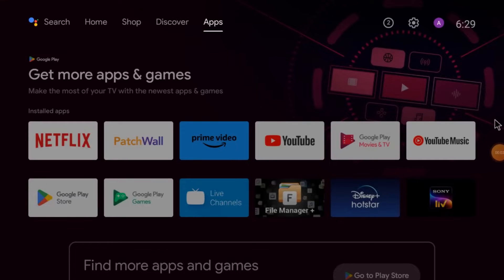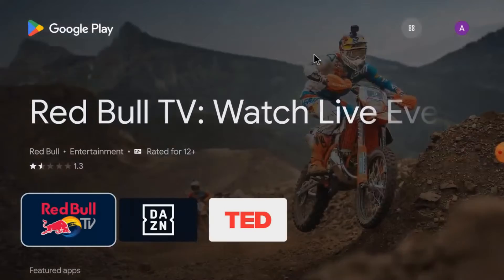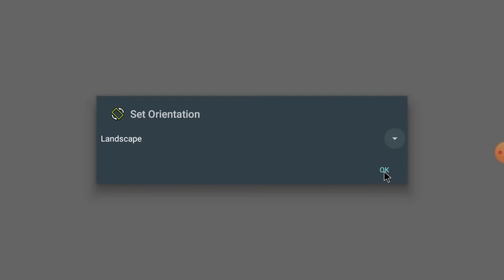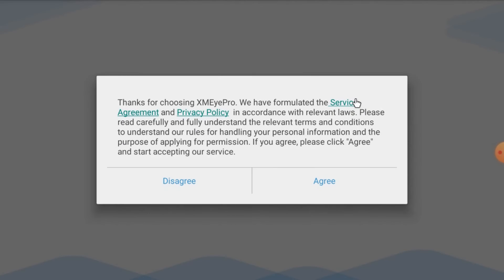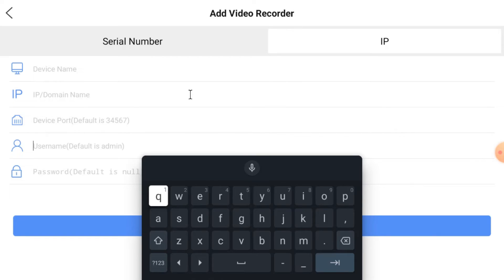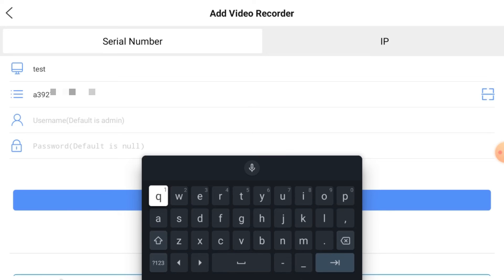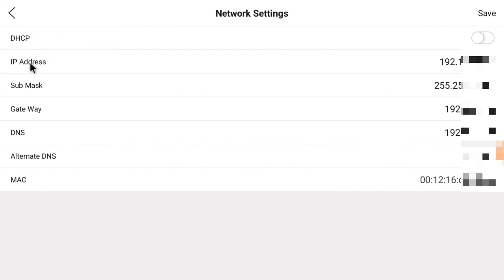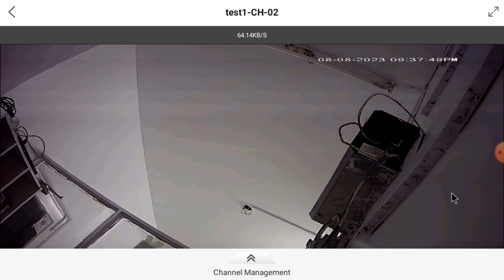XMEye Pro for Android TV| Video Tutorial to Install & Configure XMEye Pro for Smart TV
This video tutorial is a complete guide for the installation and setup of the XMEye Pro for Android TV. It is a powerful software to remotely access devices from far away locations. The XMEye Pro for Smart TV App is illustrated in the video. In the video, you also set the screen from portrait to landscape mode. The set orientation app is demonstrated in the video. Additionally, it helps users to get the XMEye Pro for Android TV app by allowing the unknown sources option on the device. You can view here how to add the XMEye APK for Android TV installation and configuration. The procedures are narrated and illustrated. You will witness in this video the installation, configuration and device addition for the XMEye Pro for Android TV. Easily get and set up the software. It has powerful features and functions. You will witness them here. The complete detailed processes of its features are elaborated and taught step-by-step. You will see the scanning of the QR method to add the Windows with the XMEye Pro for Smart TV, the login and the surveillance device addition in this video. The method to watch playbacks and other features are also illustrated. Watch the video till the end and understand the XMEye APK for Android TV